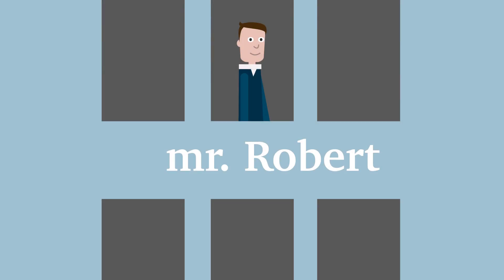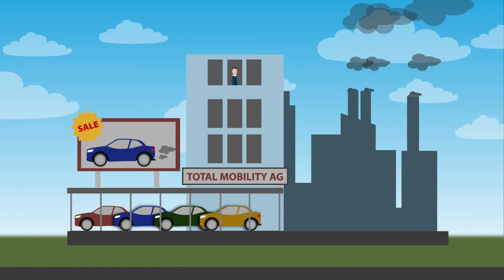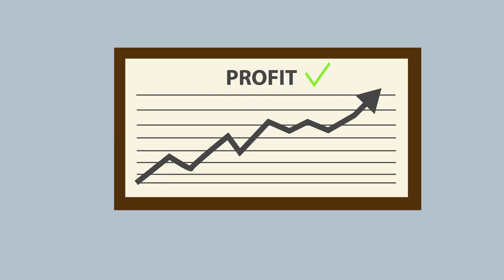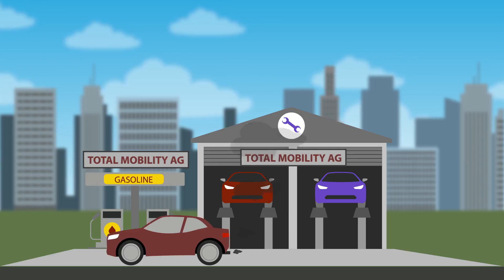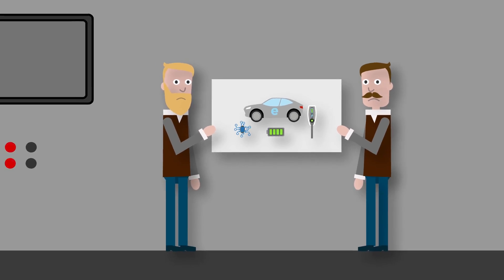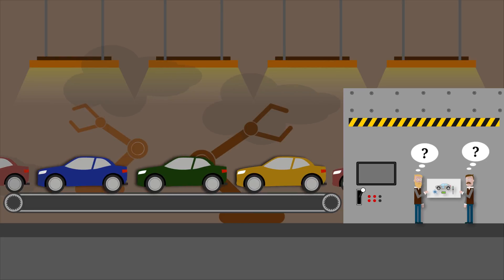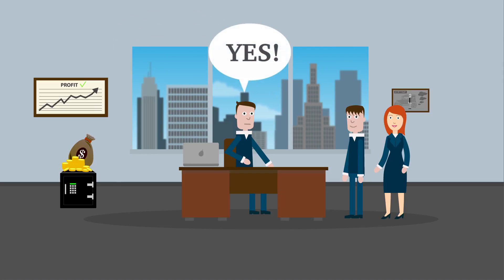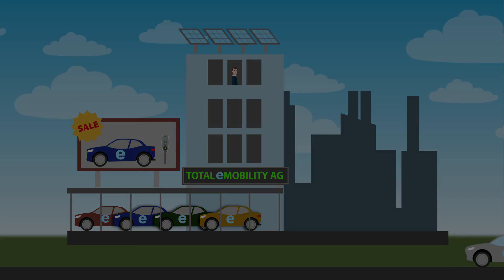Electric Cars: Mr. Robert manufactures gasoline and diesel-powered cars.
Watch a short animated video setting the scene for additional lectures on the business of electric vehicles. Take the course, test yourself, and earn a certificate on edx.org

Prepare for the future of electric mobility by learning about the newest technology, business models, and effective policy making to stimulate the industry.